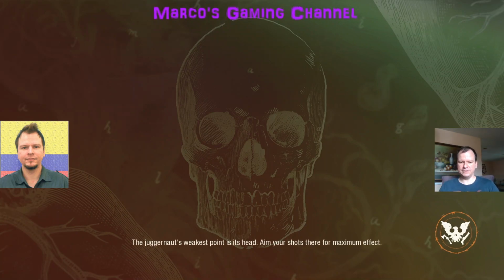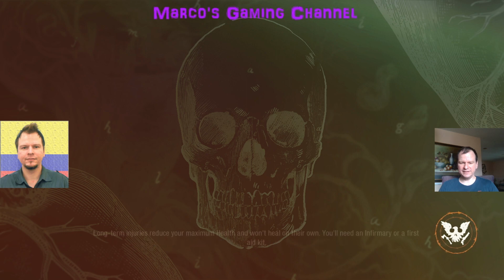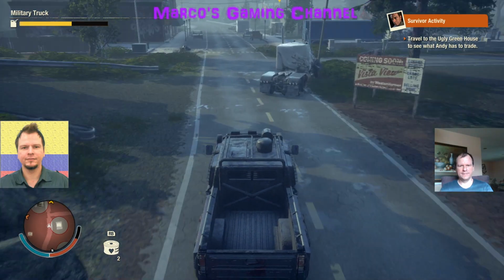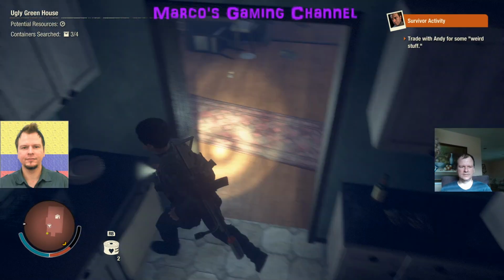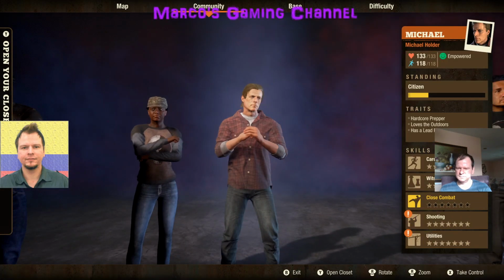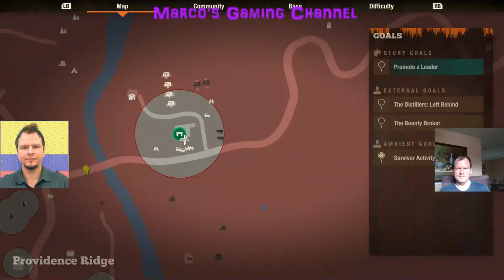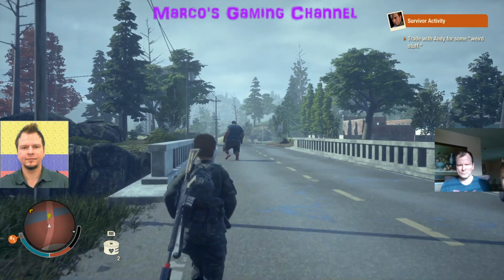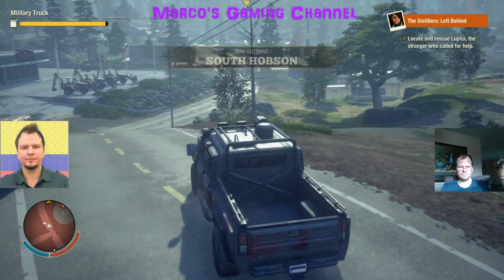State of Decay 2 - Improving Base, Characters, while advancing in Storyline Missions.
Today was a good session. I have improved skills and stats on several members of our growing community.

Several members have specialized on pharmacology, electricity, pathology, cuisine and gastronomy, among the ones that come to my mind right now. Collected more materials, food, medicine, ammo and other supplies.

One thing, need power, electricity. This is something I am planning to take care of in the next episode.